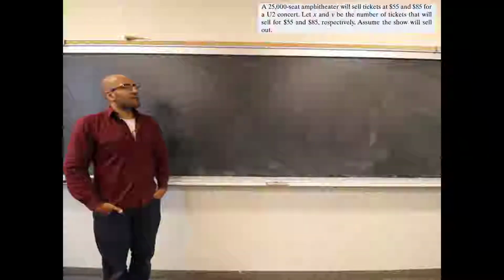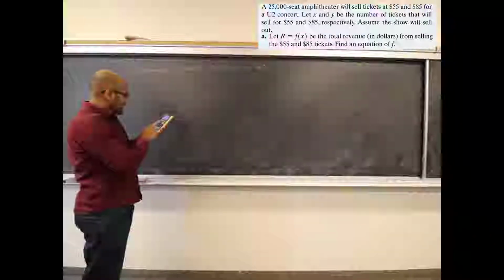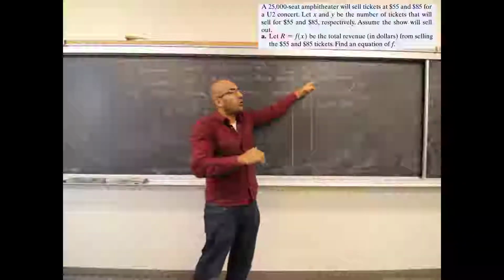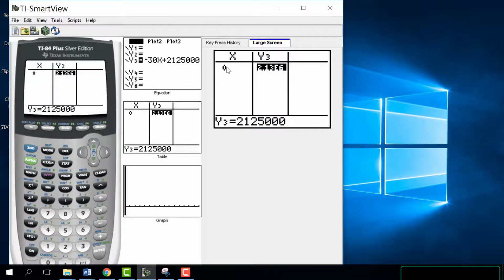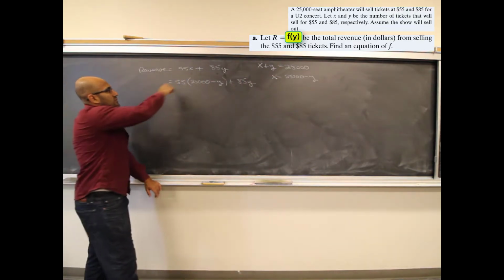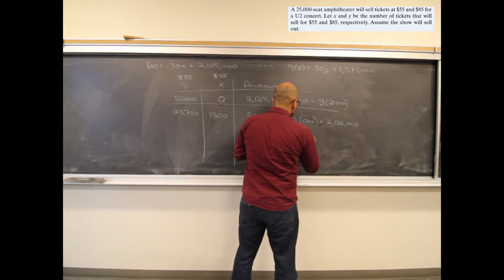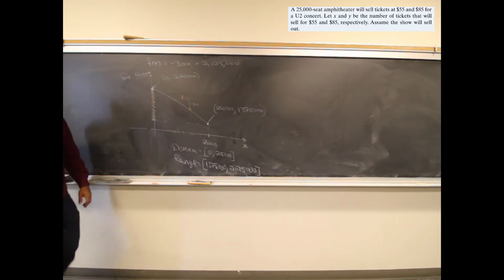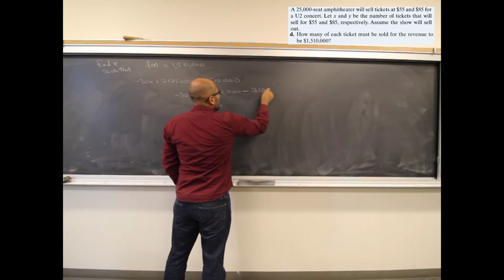Int Alg Math 80, Lecture Video Ch3 Sec4 Part#1 Value Problems